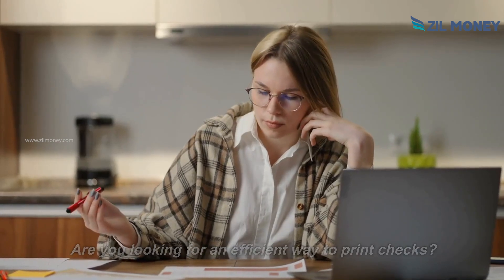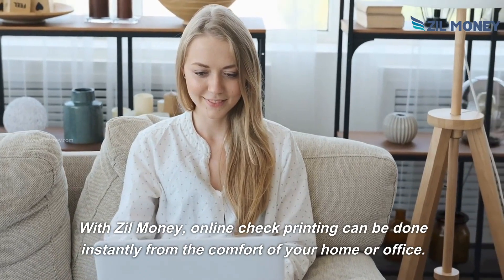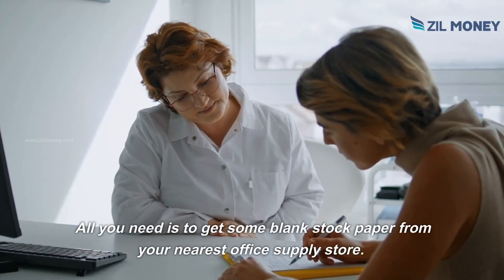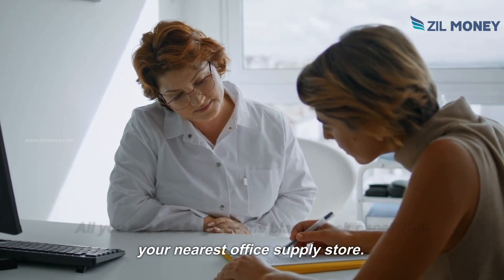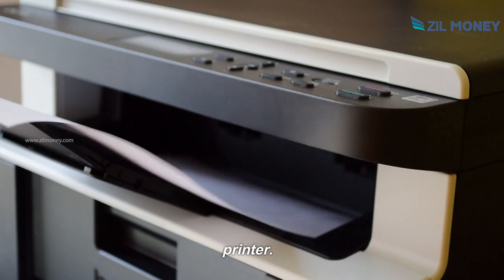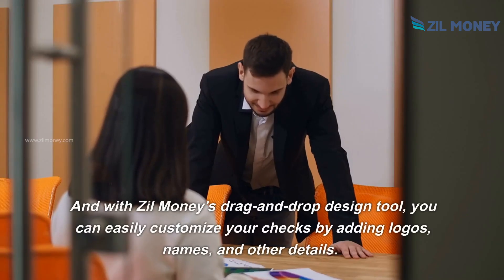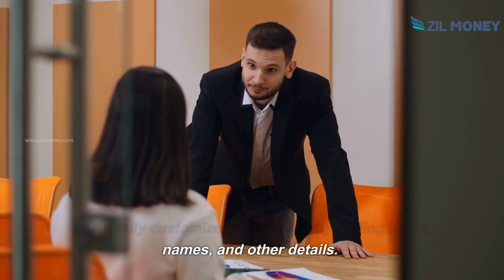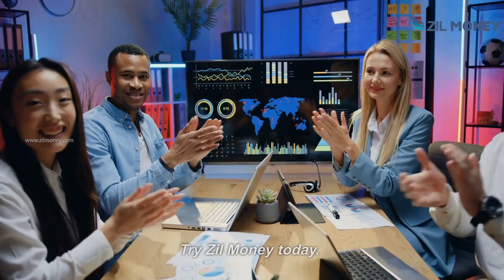Easily print checks from Online Check Printing software!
Still, depending on banks for your checks? Print checks with the best Online Check Printing software. Sign up for ZilMoney.com